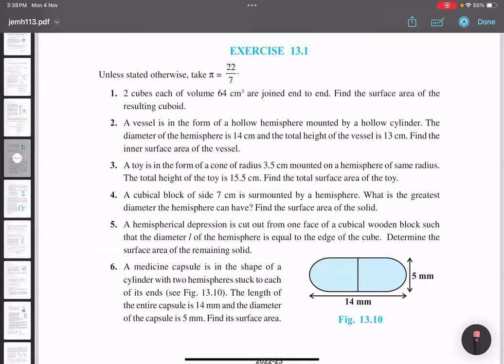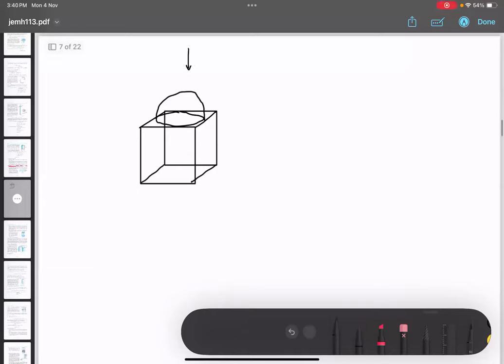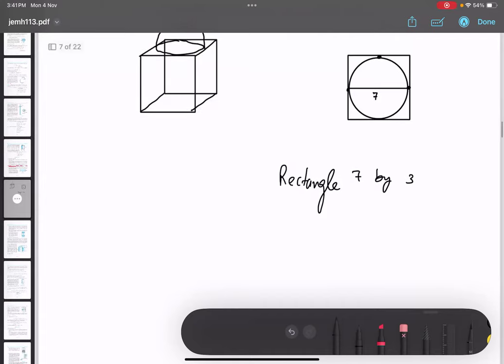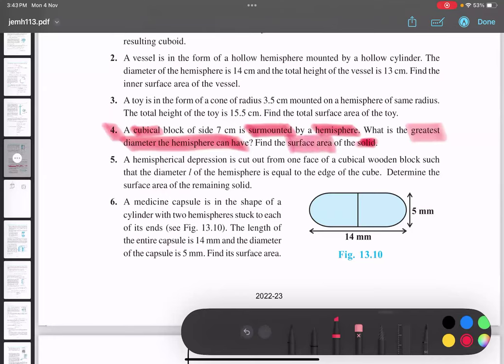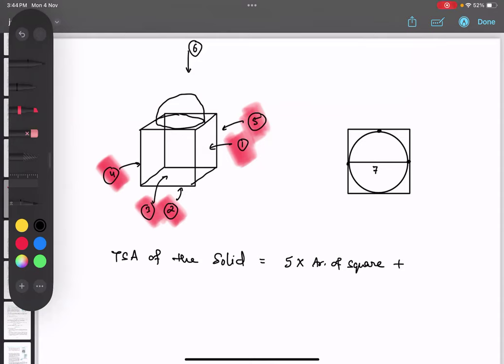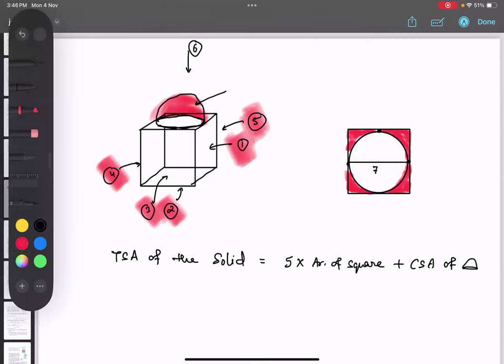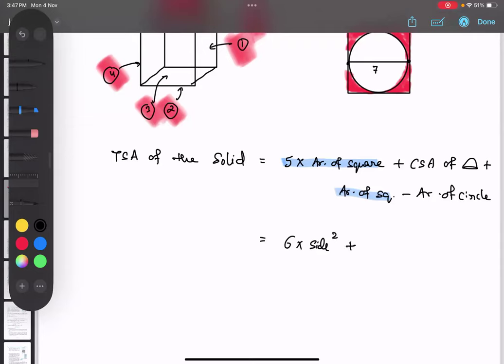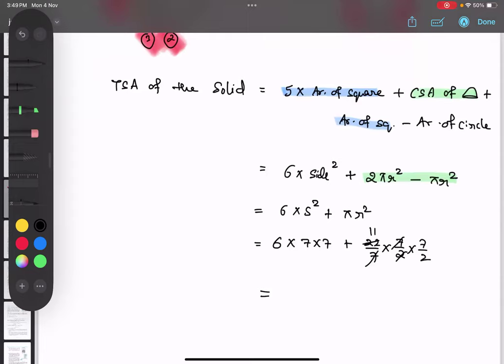A cubical block of side 7 cm is surmounted by a hemisphere. Find the surface area of the solid.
A cubical block of side 7 cm is surmounted by a hemisphere. What is the greatest diameter the hemisphere can have? Find the surface area of the solid.

mensuration,
10th surface area and volume,
10th mensuration,
SAV,
important questions of surface area and volume,
A cubical block of side 7 cm,
surmounted by a hemisphere,
What is the greatest diameter the hemisphere,
Find the surface area of the solid,
learn with tushar,
tushar rawal,
tushar sir,